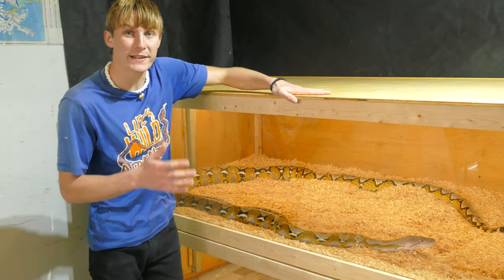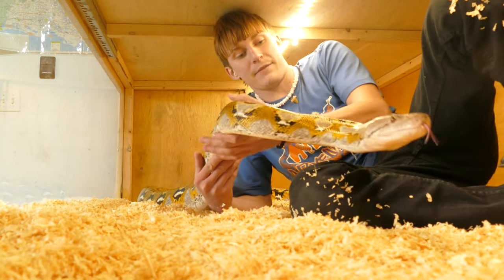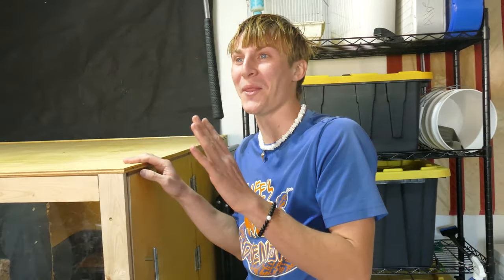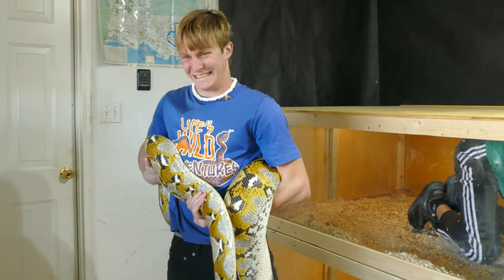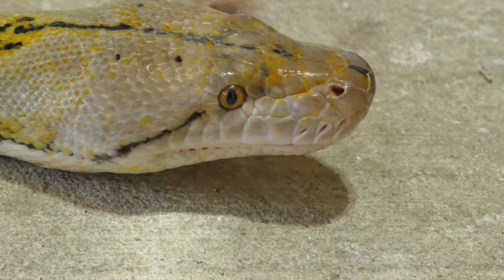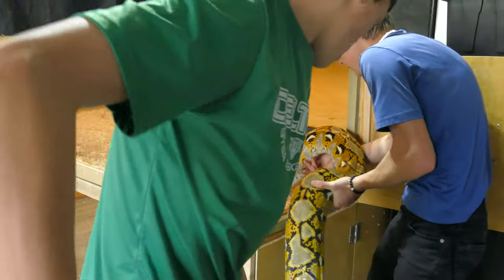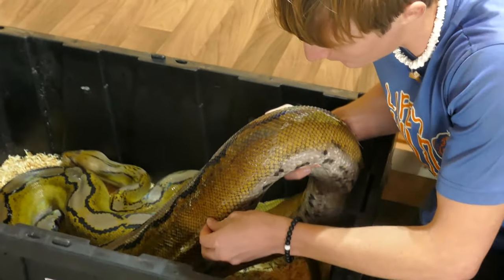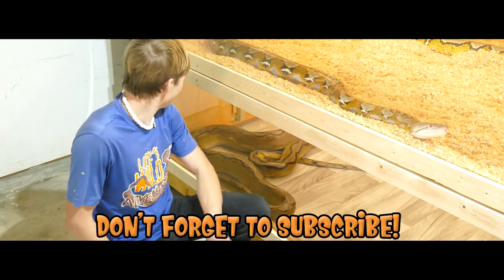What is it like owning the Worlds LARGEST Snake Species?...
On today's episode of Animal Diaries, we check out what it's like owning the world's largest snake species, the reticulated python! Snek has grown ALOT in the last year, so now she has a new enclosure. She also takes a good amount of work to upkeep her settup and keep her in good health, so today with the help of unpaid interns and myself, we're gonna be looking at a day of taking care of this MASSIVE Snake species! As always we hope y'all enjoy this video :D